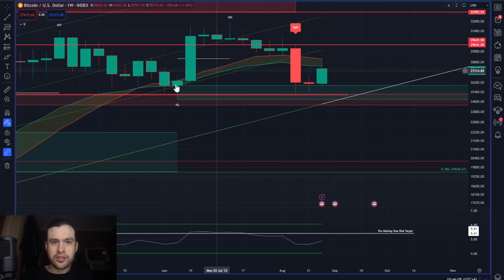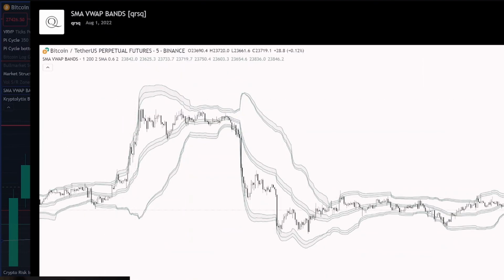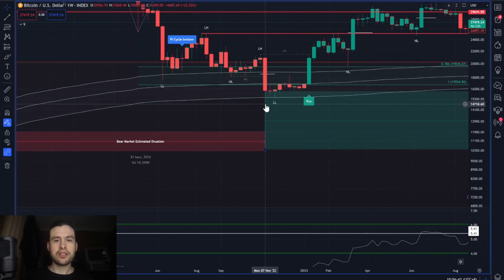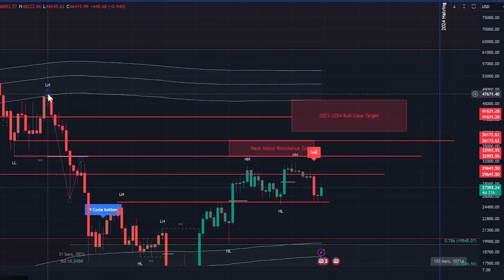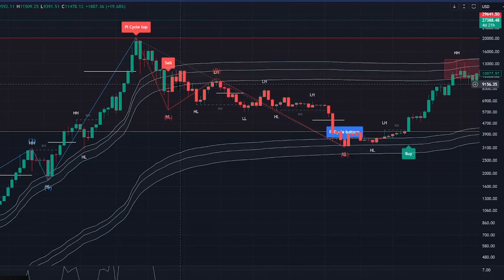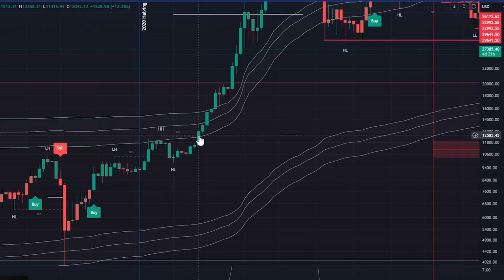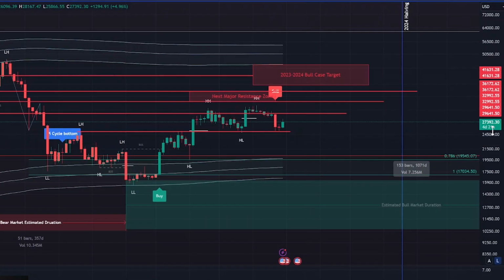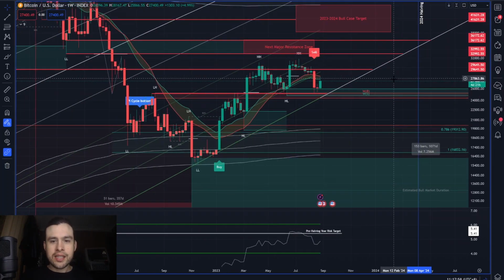VWAP Band Bitcoin Cycle Analysis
In this video, I will be going over how we can analyze the macro cycles for Bitcoin using the VWAP bands.

The VWAP band is a technical indicator that can be used to identify support and resistance levels, as well as potential entry and exit points for traders. The VWAP band is calculated by taking the volume-weighted average price of an asset over a specified time period.

In the context of Bitcoin, the VWAP band can be used to identify the four main phases of the Bitcoin cycle:

Accumulation: This is the phase where the price of Bitcoin is consolidating and accumulating volume. The VWAP band will typically widen during this phase, as there is a lot of uncertainty in the market.
Bull Market: This is the phase where the price of Bitcoin is rising and breaking out of the VWAP band. The VWAP band will typically narrow during this phase, as there is more confidence in the market.
Distribution: This is the phase where the price of Bitcoin is consolidating and distributing volume. The VWAP band will typically widen during this phase, as there is more uncertainty in the market.
Bear Market: This is the phase where the price of Bitcoin is falling and breaking down below the VWAP band. The VWAP band will typically narrow during this phase, as there is less confidence in the market.
By understanding the VWAP band, traders can identify potential entry and exit points for their trades and make more informed decisions about the Bitcoin market.

In this video, I will show you how to use the VWAP band to analyze the macro cycles for Bitcoin. I will also provide some tips on how to use the VWAP band to trade Bitcoin.
🔗 Links:

Pinescript Codes for the Tops and Bottom Strategy.

🗠 Drift - Bonk perps decentralized - Top Rated Solana Based PerpDEX

0:00 - Intro
2:13 - BTC Trade Update
3:09 - VWAP Band Bitcoin Cycle Analysis